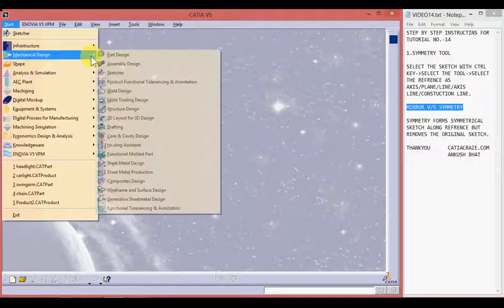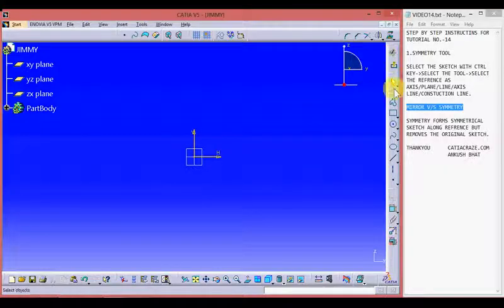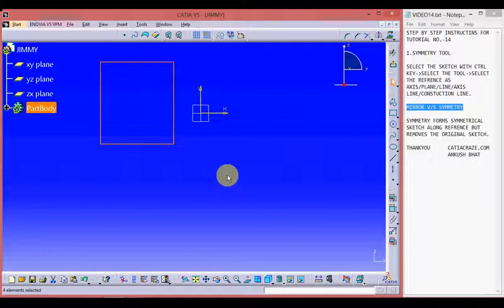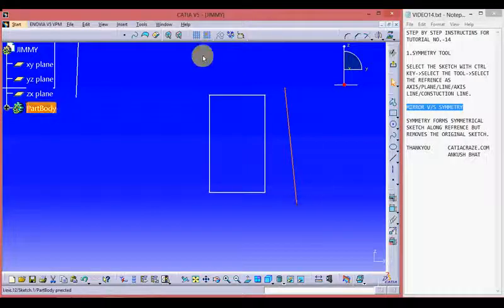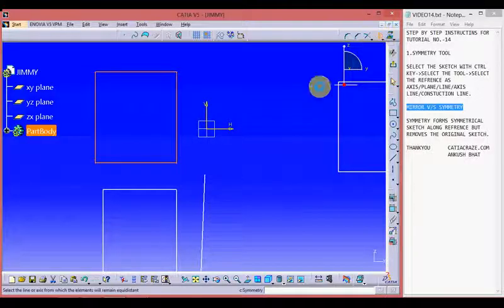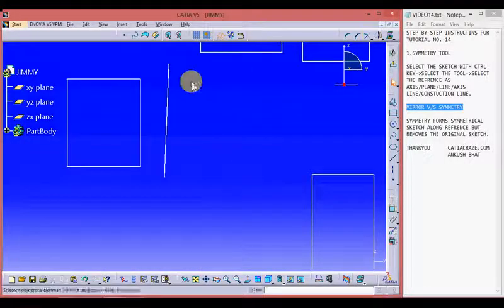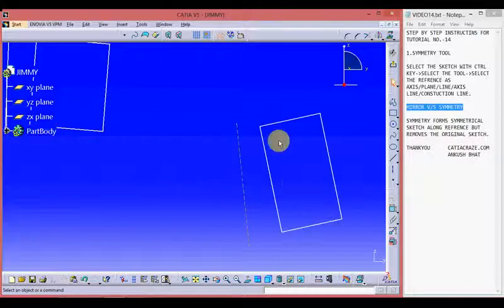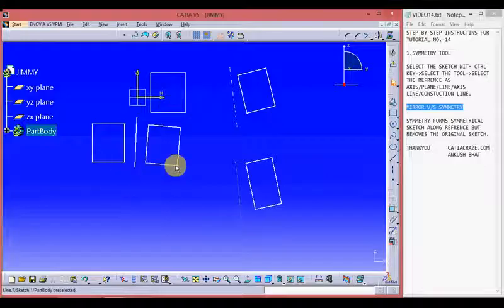14 CATIA V5, SYMMETRY VS MIRROR TOOL